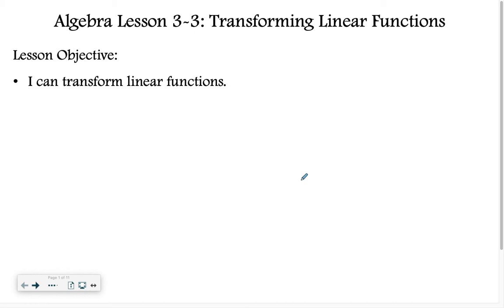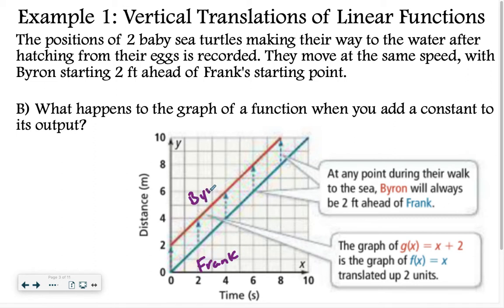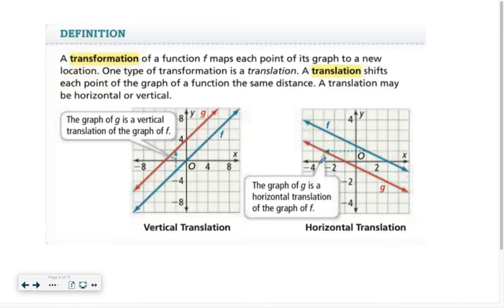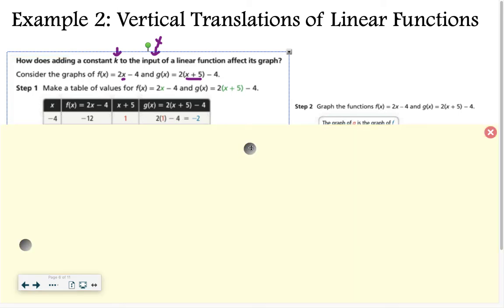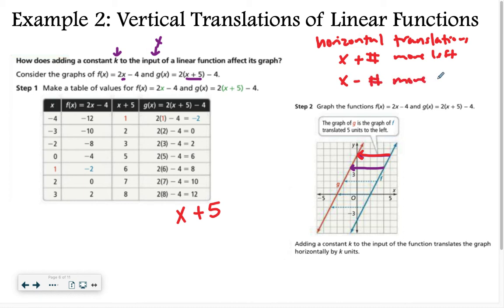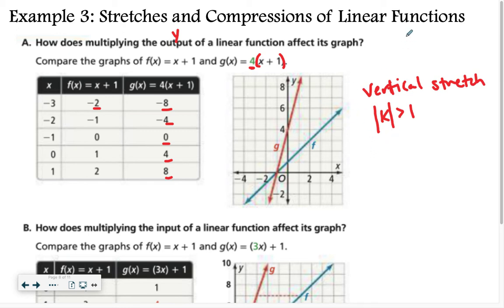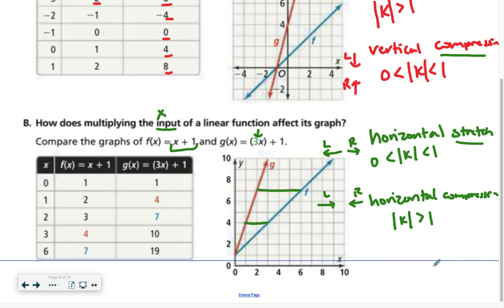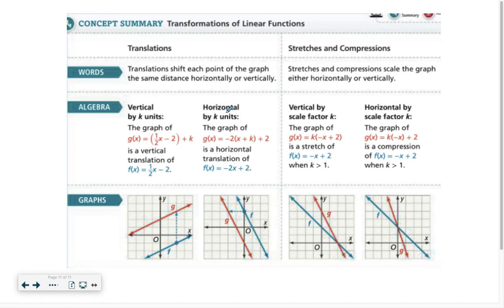Algebra 3-3: Transforming Linear Functions